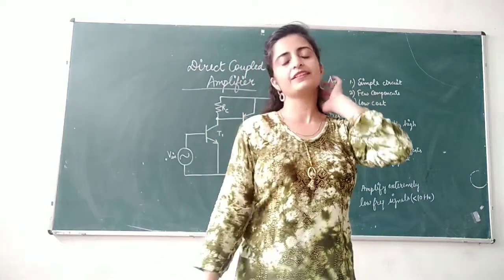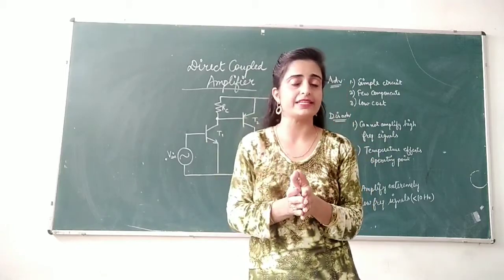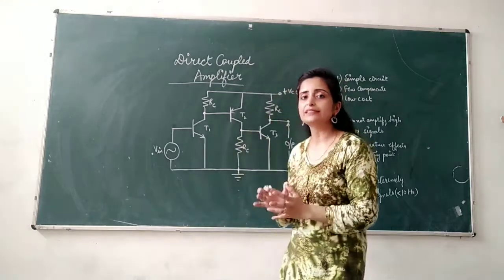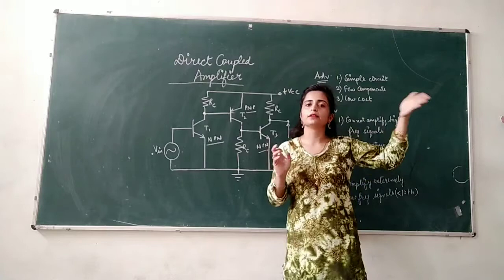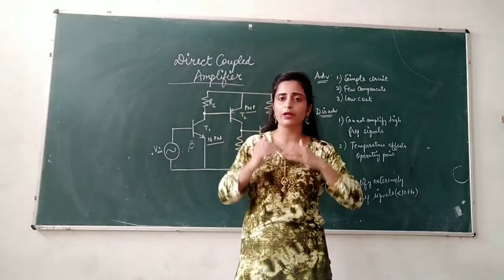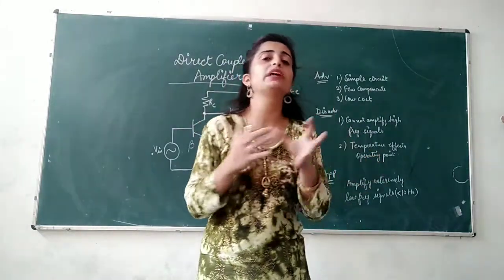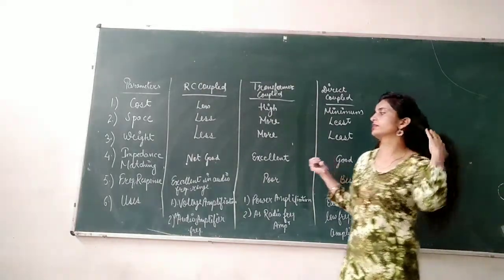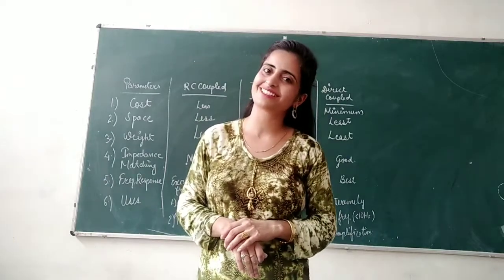Lecture 6.. Direct Coupled Amplifier and comparison of multistage amplifiers